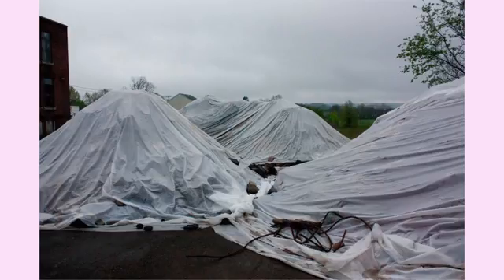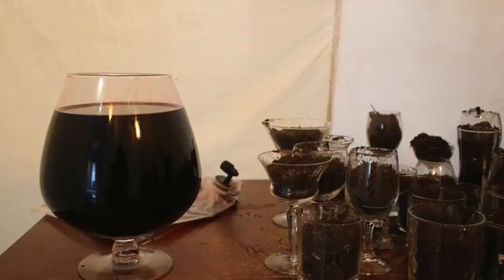The Art of Julia Zeidler